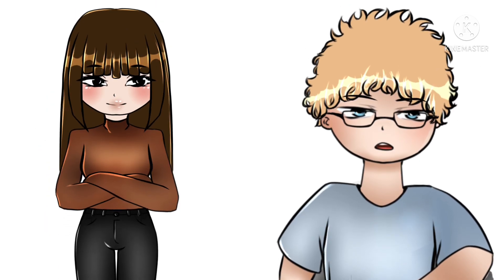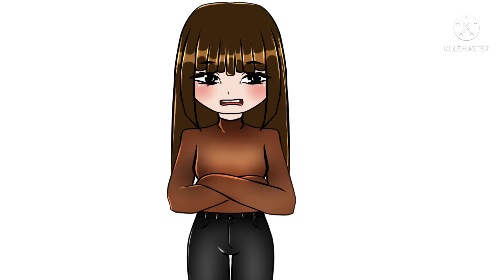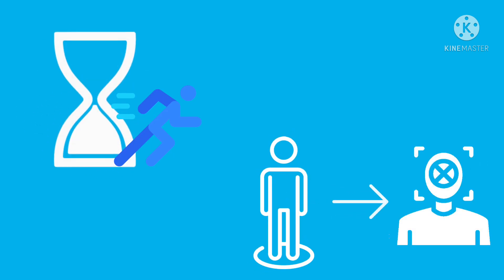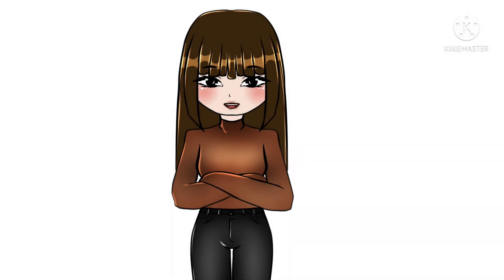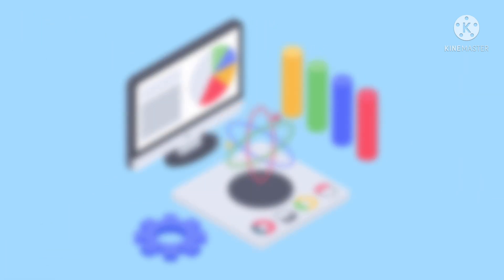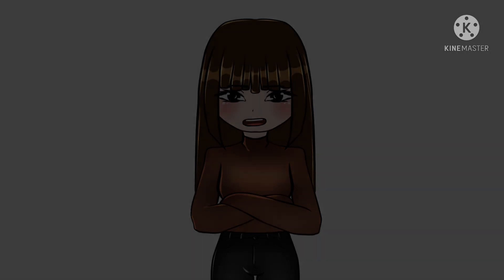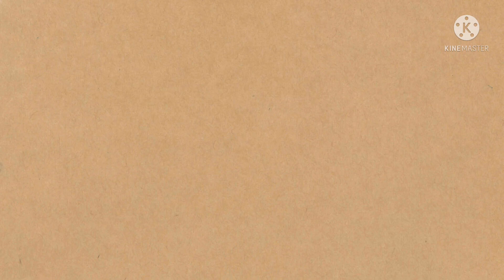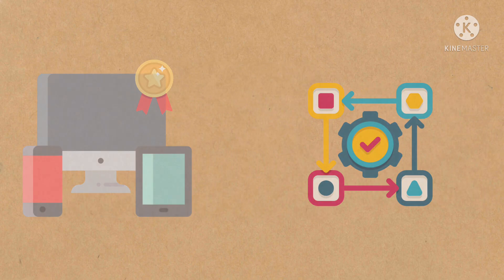What are DEEPFAKES?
Hello dear readers,

In this video we want to present you the most importante facts about deepfakes.

Here are the links we used for research:
00:00 - 0:17 =
00:49 - 0:50 =
1:29 =
2:55 =
3:54 =

Some other websites worth visiting for deeper understanding and researche of this topic:

1. (Wie alles begann und wohin es führen könnte.- How everything started and where could it bring us)
2. (How neural networks learn)
3. (Deepfakes werden in zwei bis drei Jahren perfekt sein.- Deepfakes are going to be perfekt in two to three years)
4. (Vor- und Nachteile der Deepfakes.- Pros and cons of deepfakes)
5. ( Betrüger nutzen KI, um die Stimme des CEO in einem ungewöhnlichen Fall von Cyberkriminalität zu imitieren. -Fraudsters Used AI to Mimic CEO’s Voice in Unusual Cybercrime Case
6. ( Deepfakes - echter Mehrwert oder unlautere Manipulation? - Deepfakes - real added value or dishonest manipulation?)

We´ve chosen to make a video about deepfakes for our school grade so a support would really be helpful :)